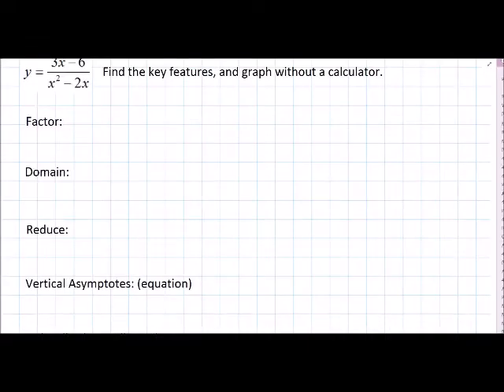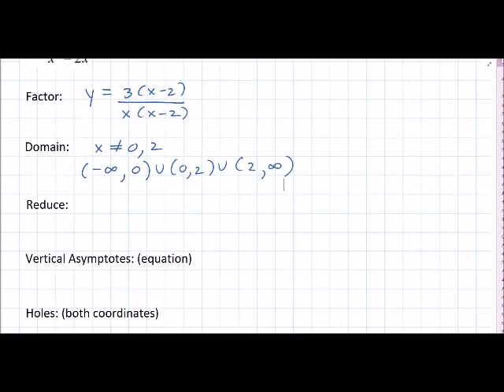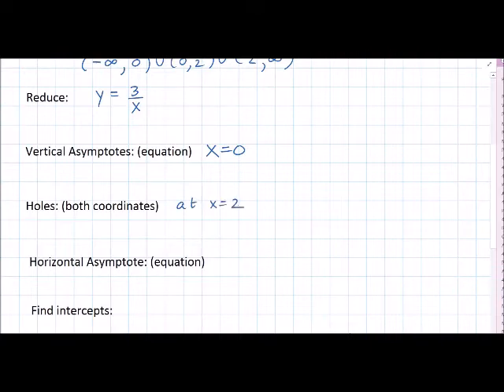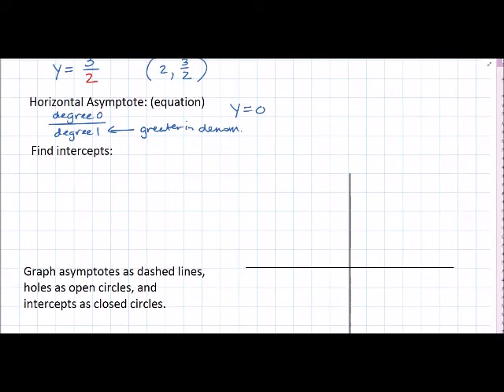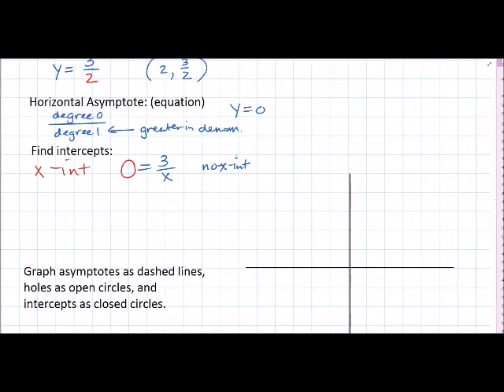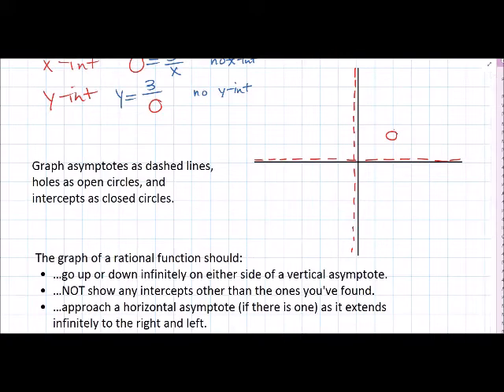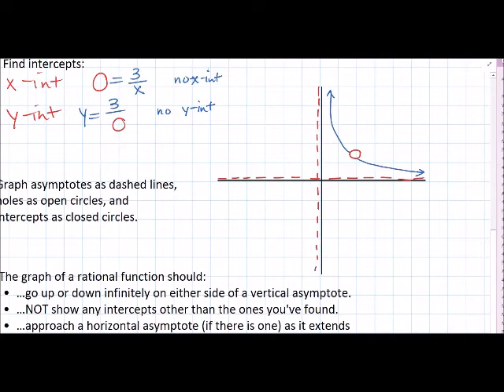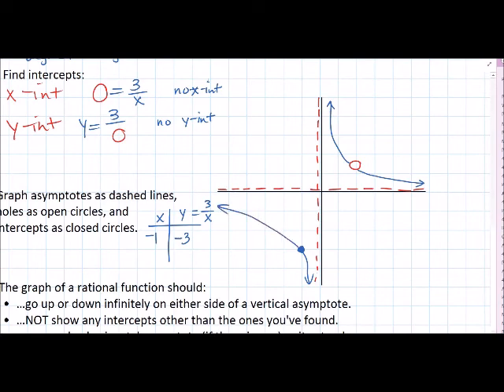Graph Rational Function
Find the key features of a rational function, and graph without a calculator.